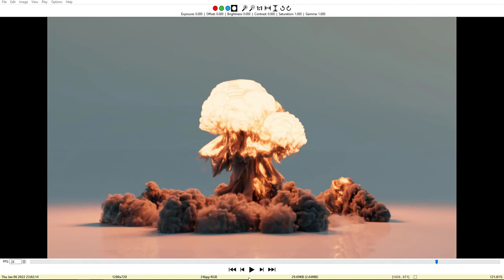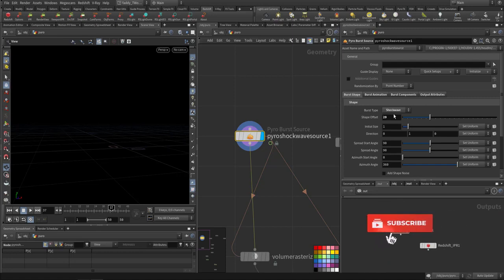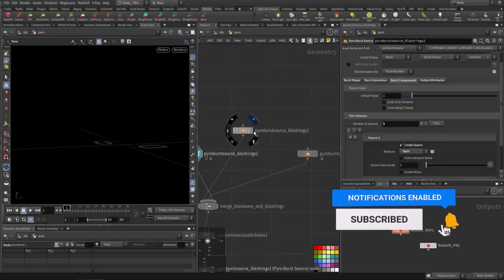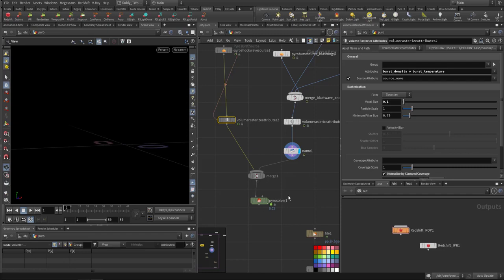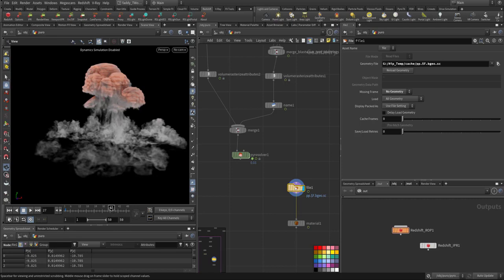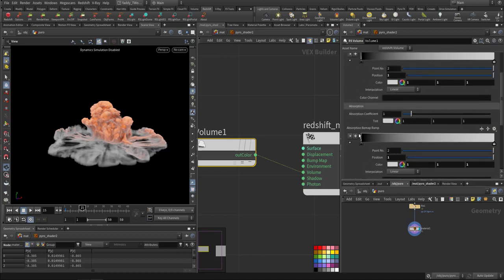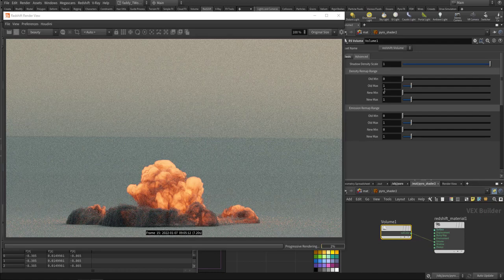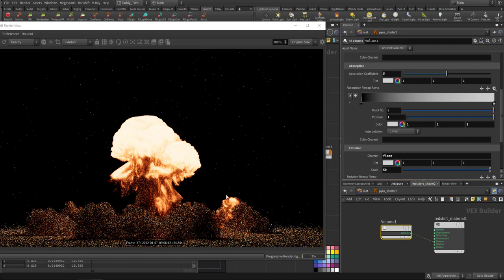Redshift Volume Material, Houdini Beginner Tutorial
here we talk about the method to use for redshift with houdini to creat an explosion in pyro solver and use redshift volume shader to shade the houdini pyro, also we go through the settings for redshift volume shader and how to tewak it and look through the IPR redshift renderer to see live updates.